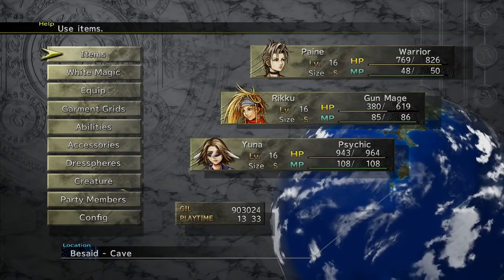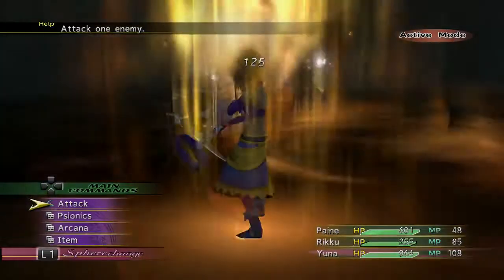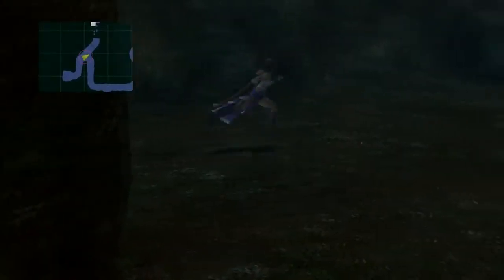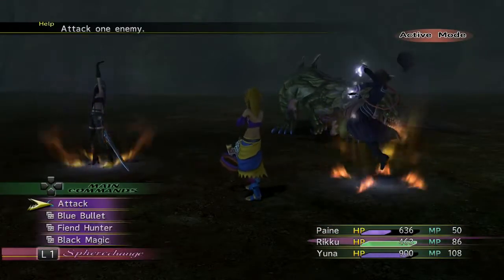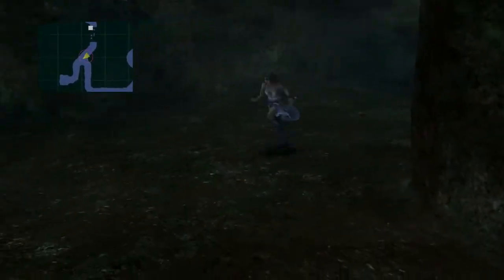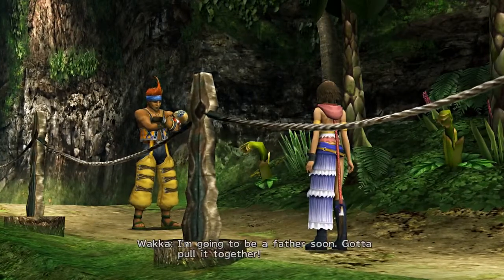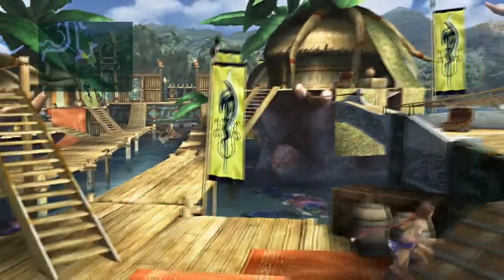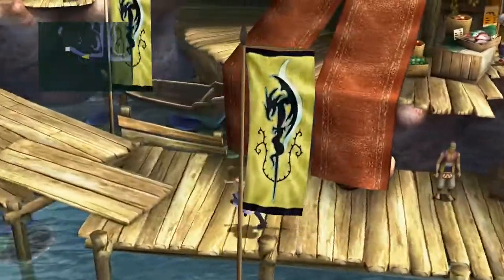Final Fantasy X-2 -28- Wakka's Parents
and finally. Bender is great!